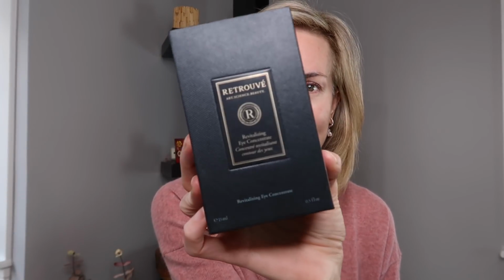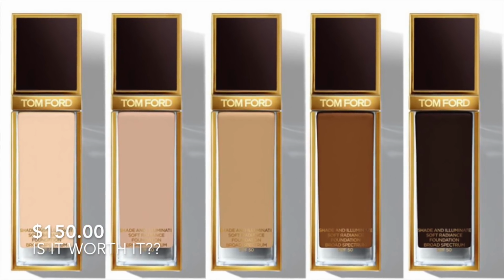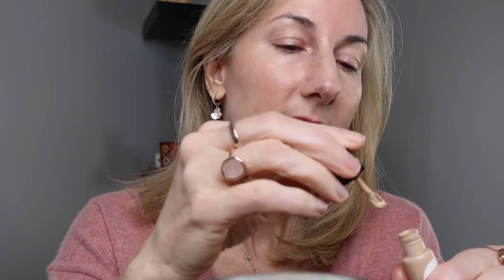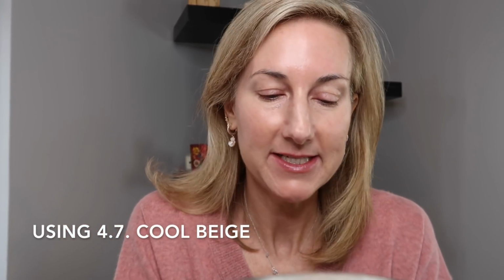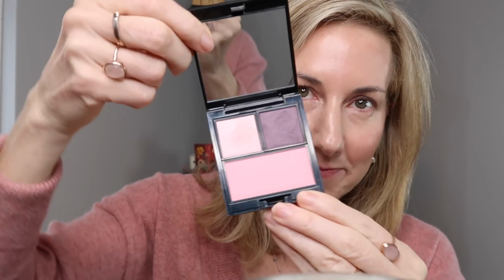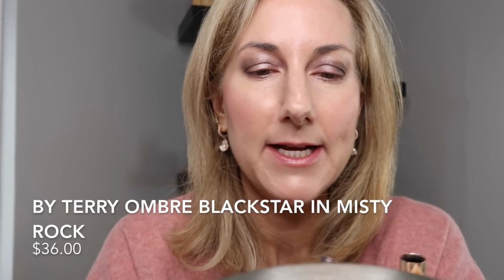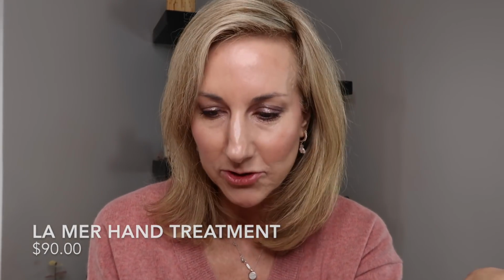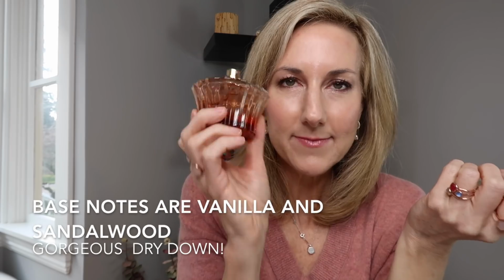GRWM | NEW LUXURY DISCOVERIES | TOM FORD SHADE AND ILLUMINATE FOUNDATION | PLUS GIVEAWAY!!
I hope you are doing well.  Today,  I am playing with some new luxury discoveries as well as using the Tom Ford Shade and Illuminate Foundation!  I know you have been asking about it- so I will be using it today.  AND I have a fun $100.00 House of Sillage Gift Certificate to Giveaway to one lucky winner!!

STEPHANIE GIES!!!

Thank you ALL for participating and I will be doing another giveaway soon!

So without further ado. let's dive in!!

PRODUCTS MENTIONED:
Retrouve Revitalizing Eye Concentrate
Tom Ford Shade and Illuminate Foundation in 4.5 and 4.7
Surratt Beauty Dew Drop Foundation in #3
Chanel Baume Essentiel in Golden Light
Surratt Beauty Shadows:
Fee Dragee
Guimauve Blush
Surratt Compact
Chanel Purple Choc Eyeliner
By Terry Ombre Blackstar in Misty Rock
Chantecaille Faux Cils Longest Lash Mascara
City Beauty Beyond Mascara- coming soon!
Anastasia Beverly Hills Brow Set
La Mer The Hand Treatment
Weleda Skin Food

The fragrance of the Day: * House of Sillage Chevaux D'Or- is a rich and elegant fragrance that captures the heritage and visionary expression of still-life art paintings. This voluptuous parfum pays homage to the alluring imagery of this classic art form with the essence of red roses, magnolia and wild strawberries. A lush and floral fragrance, the notes of Chevaux d'Or seduce the senses and evoke a message of discovery that transcends all time.

$100.00 Lunar New Year House of Sillage Gift Certificate
 used from February 3rd - 29th 2020 on any House of Sillage Purchase!!

TO ENTER:
Follow House of Sillage on Instagram as well as ME : )  Abby Bliss White
That's it!!
Winner will be announced on January 25th by 12:00pm EST!

Earrings - Kate Spade Earrings
Necklace - Tiffany
Rings: Monica Vinader: